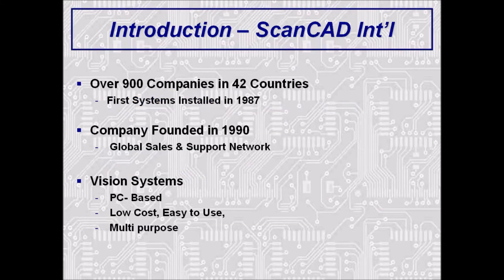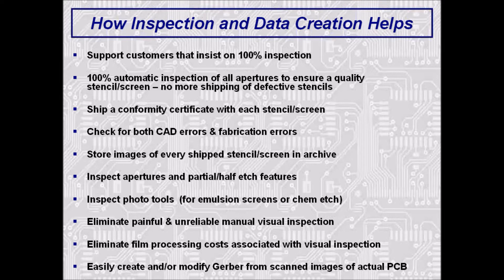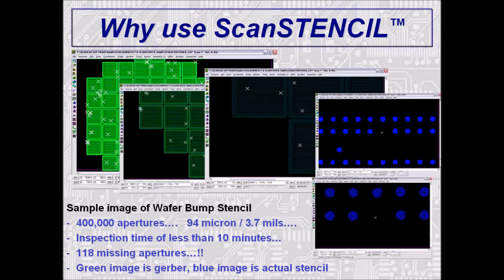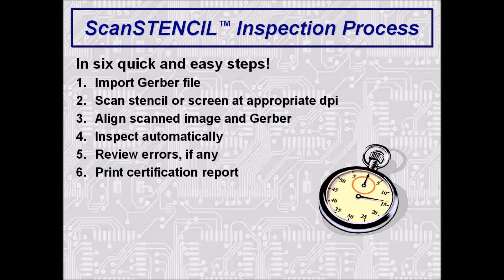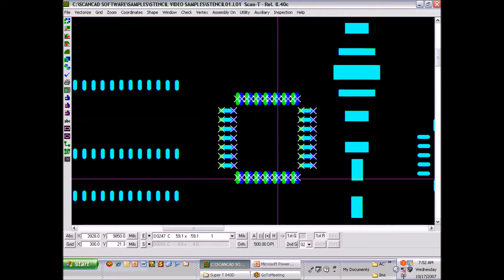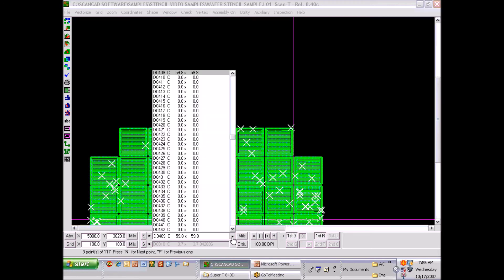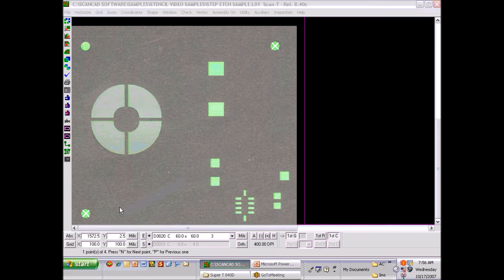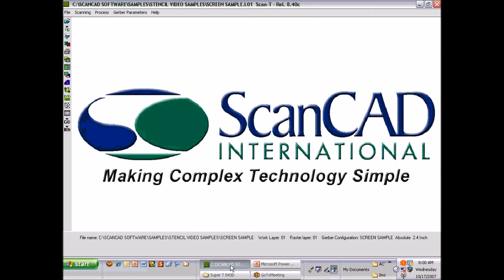ScanSTENCIL Presentation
World's leading solder paste stencil & emulsion screen inspection system. Used by both stencil/screen fabricators and users to detect errors BEFORE production, eliminating costly rework, scrap and delays. Supports E-form, laser cut, chem etch, hybrid, & mesh processes, materials and frames